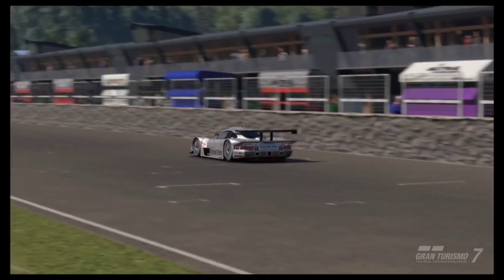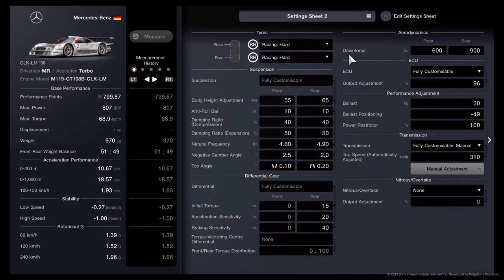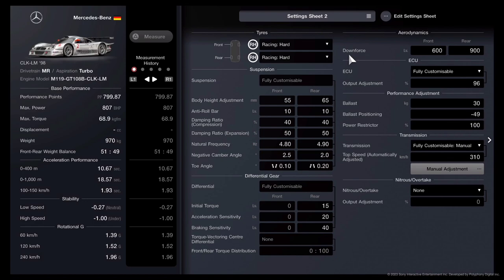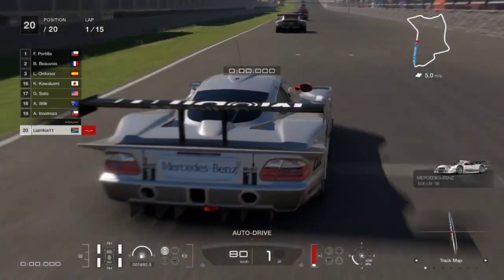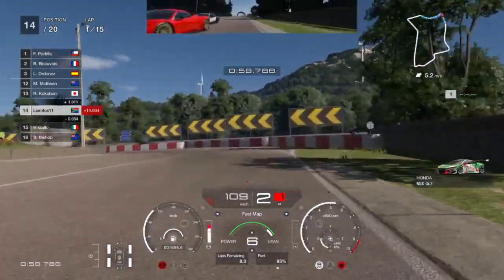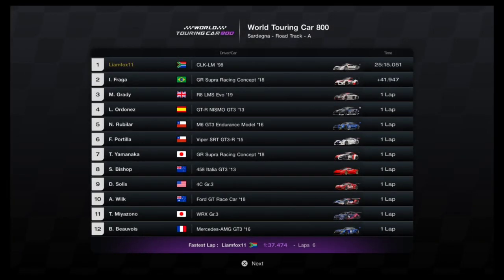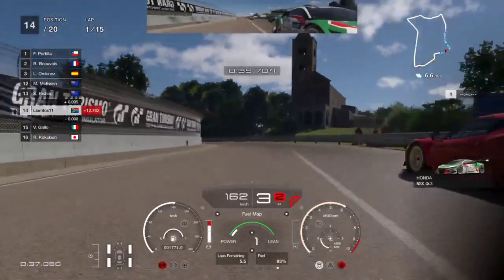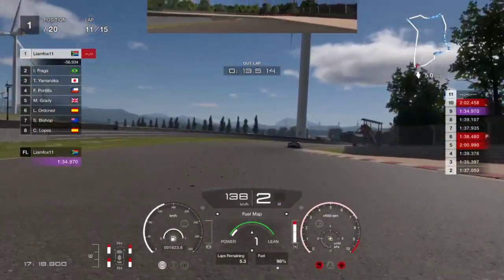Gran Turismo 7: Easy Money Method (Update 1.31)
This is a great way to make money in gran turismo 7. it may not be the fastest but it earns you a lot of credits in a short amount of time

LiamFox11 💙

intro 0:00

Tuning shop 0:20

Tune 0:52

Event 2:41

Method 1 3:05

Method 2 5:45

Conclusion 7:42